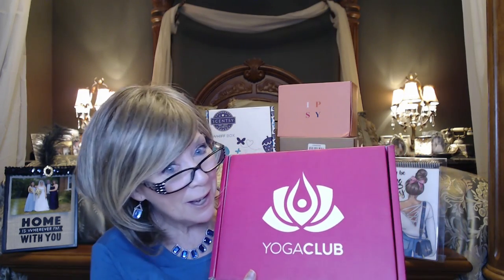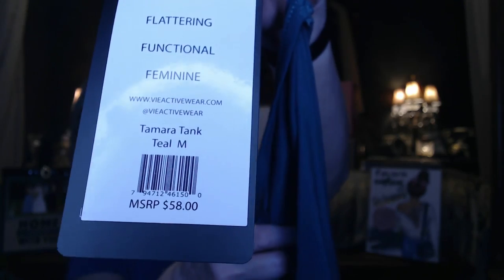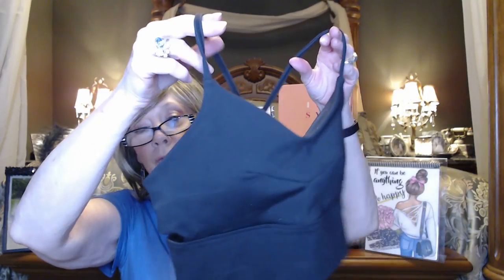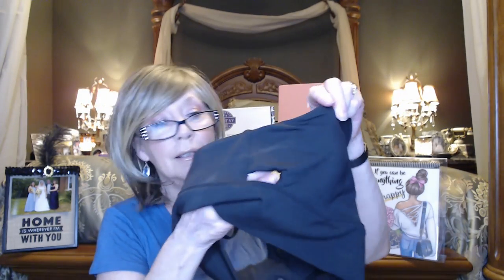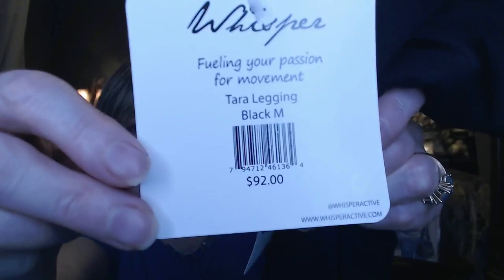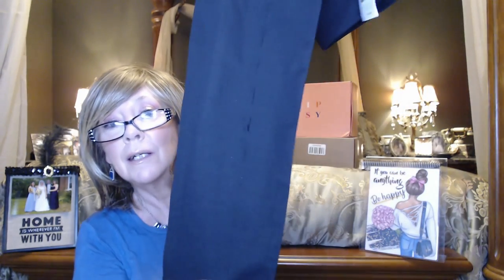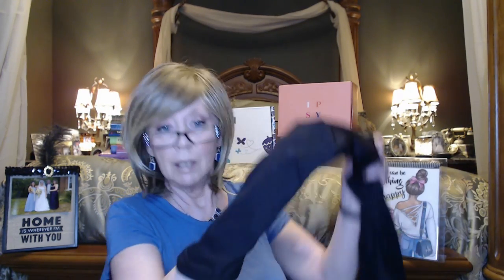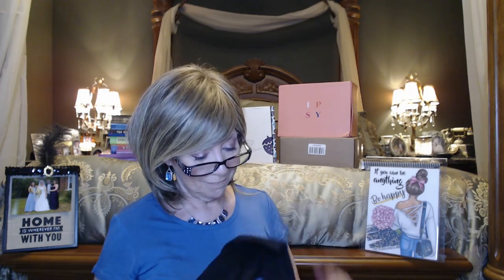Yoga Club Unboxing~June '21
Welcome and thanks so much for spending some time with me today!!

I am so excited to share my Yoga Club Try-on and Unboxing!

This Active wear is high end, great quality, and a great value!

Use my link to get $20.00 off your first box!!

They have the BEST Referral Program ever!!

Get YogaClub for our lowest price ever of $19!
Our mission is to make activewear affordable for all women, but we can’t do it alone! Your unique link will give your friends $20 off their first Guru box, bringing it down to just $59. And, with each friend that joins our community, we’ll drop your monthly membership by $10. Stack this reward up to 6 times to reach the ultimate deal in activewear — a $19 monthly membership!

XOXOXO
Nancy